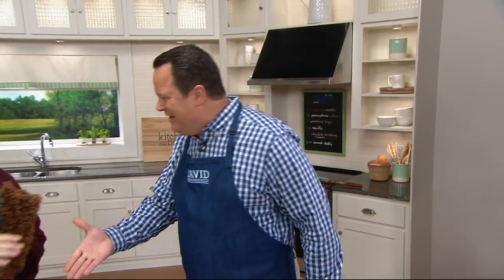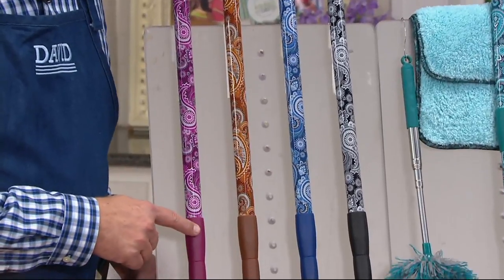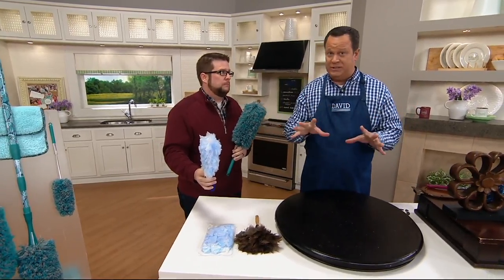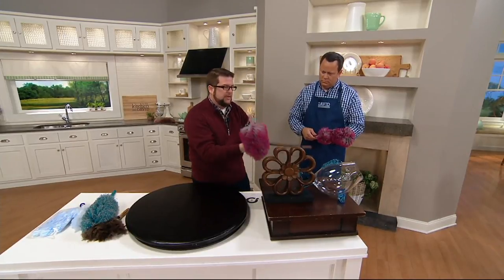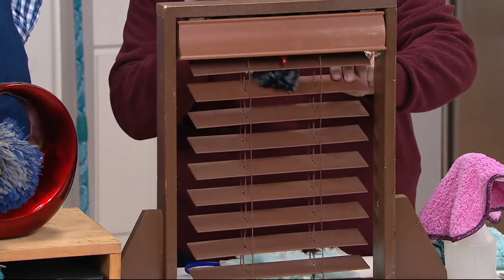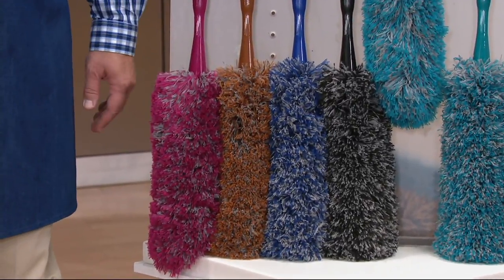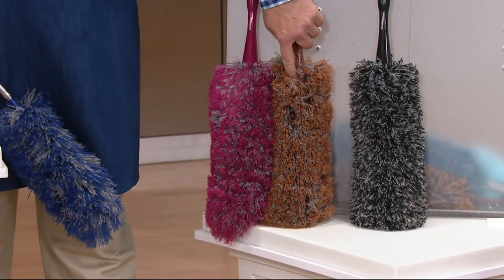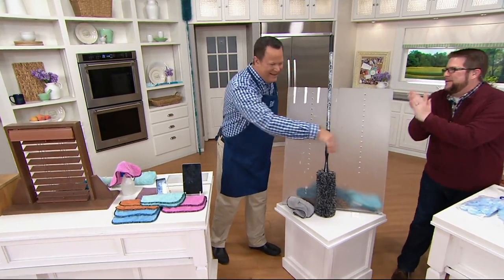6-Piece EasyReach Microfiber Duster Set by Campanelli on QVC